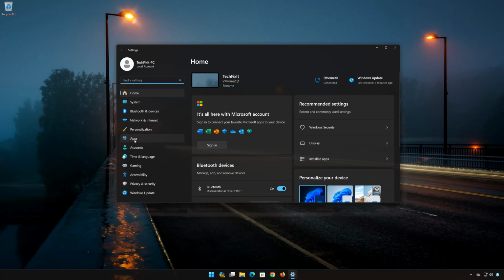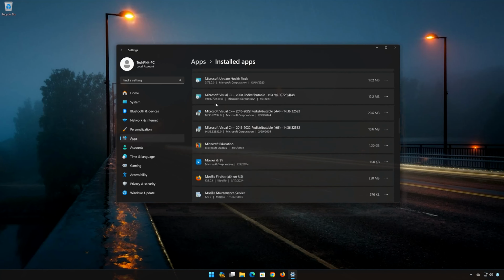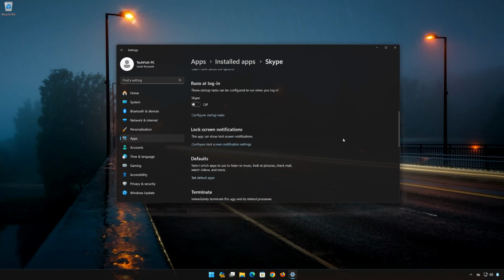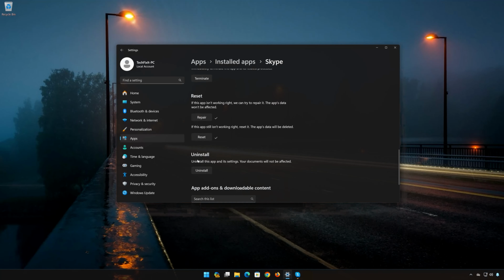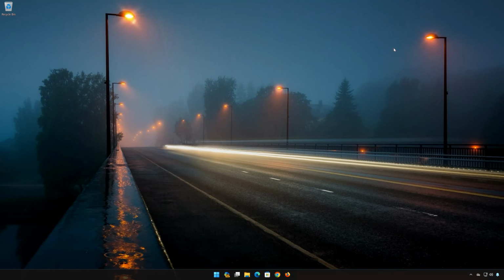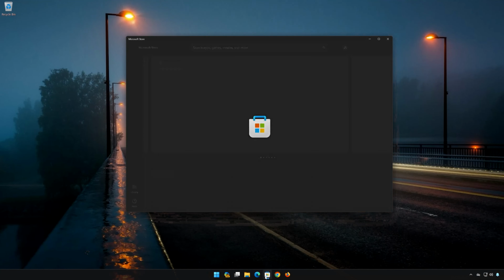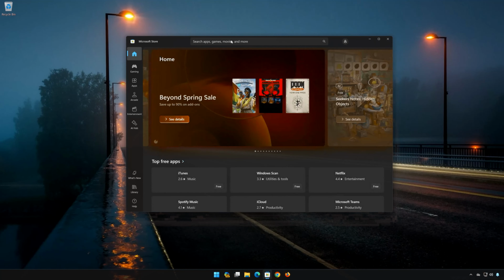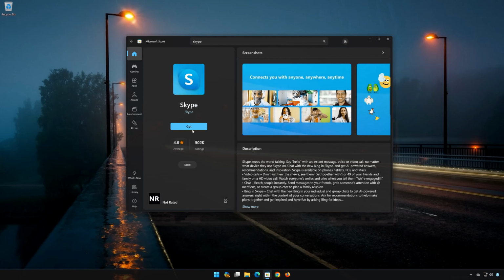How to Uninstall Skype App in Windows 11 / 10 [Tutorial]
If you want to uninstall Skype because you want to reinstall it or because it's taking too much space, then watch this tutorial to learn how to uninstall Skype on windows 11 and in windows 10 in a quick and easy way.

 》 CHAPTERS 《

00:00 Intro
00:11 Solution #1
03:07 Outro